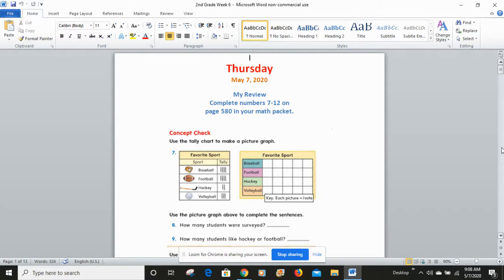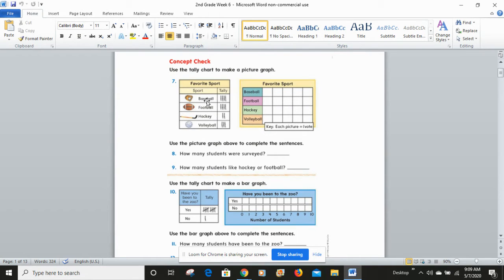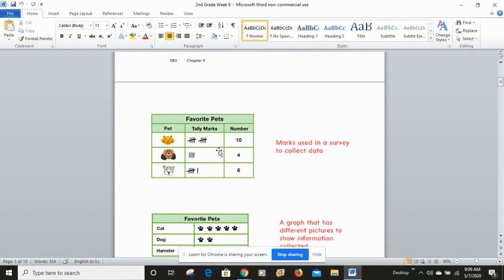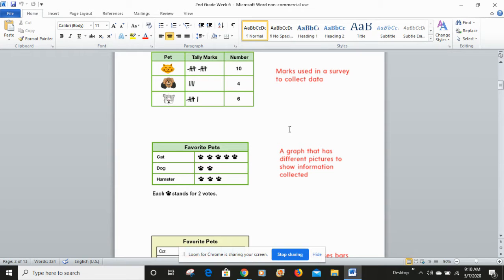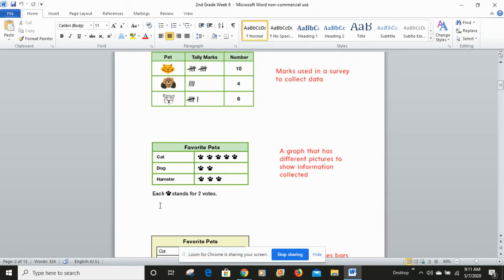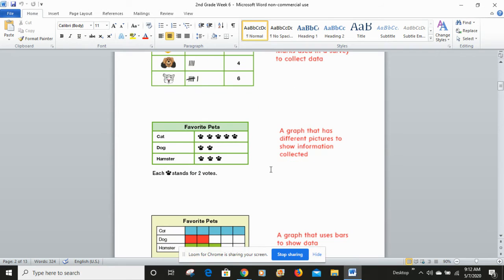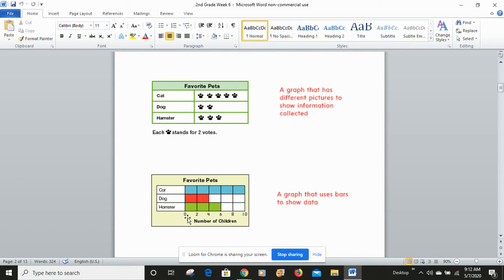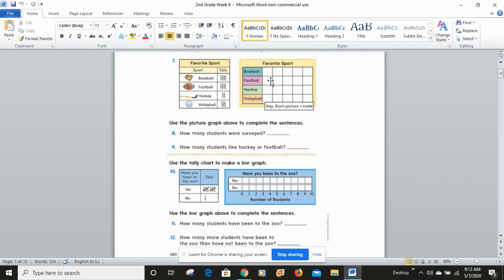Math with Mr. Askelson, 2nd Grade: Thursday, 5.7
Charts and graphs and tables, oh my!  May 7, 2020